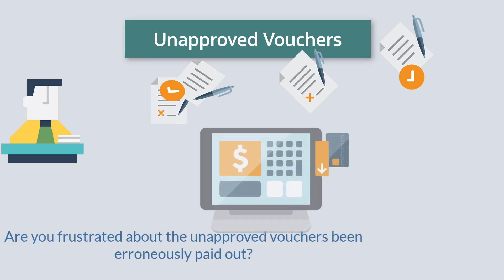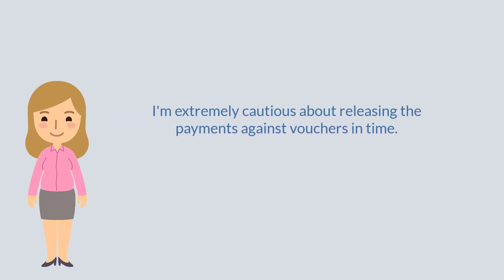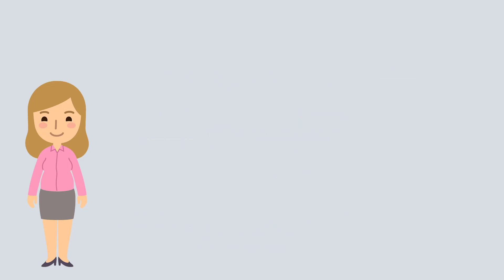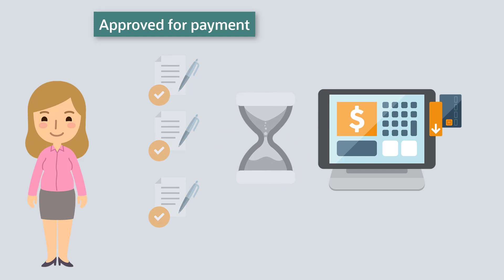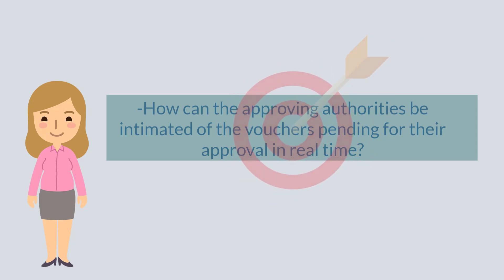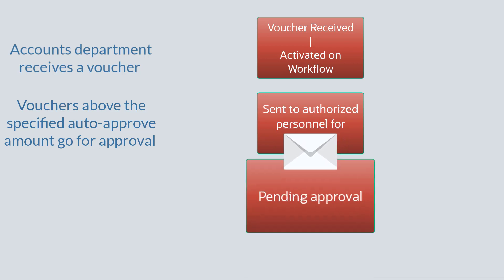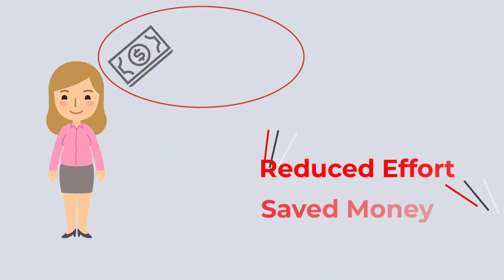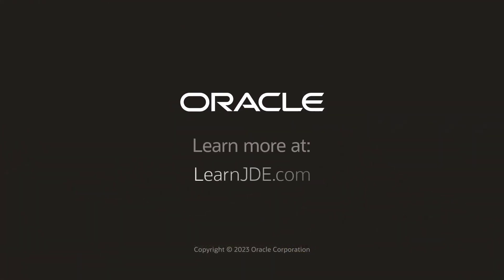Voucher Approval Workflow for Smooth and Efficient Approval of Vouchers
This video gives you a quick tour of the improved voucher approval capability delivered in JD Edwards. The voucher approval now has an associated workflow that takes care of the approval process for the vouchers that exceed the auto-approve amount. This helps in accurate and timely payments, leading to early payment discounts and a strong supplier relationship, and its enormous benefits. For more information on this topic as well as other JD Edwards topics,